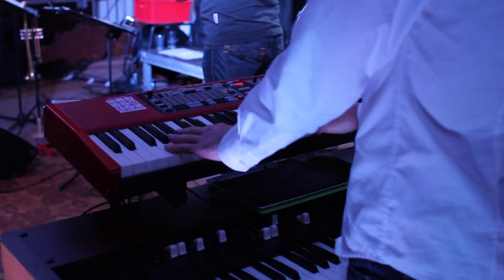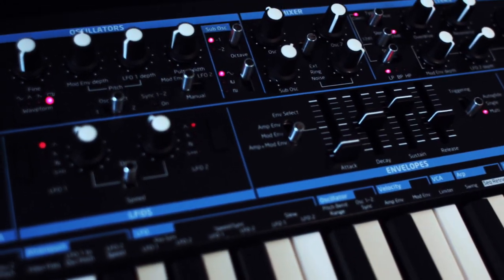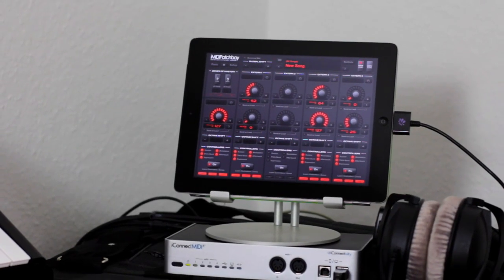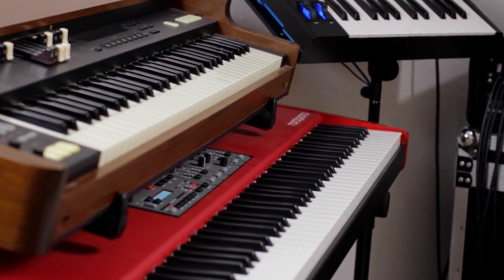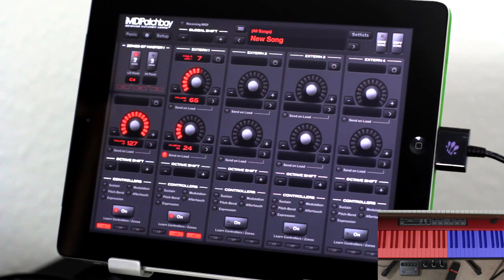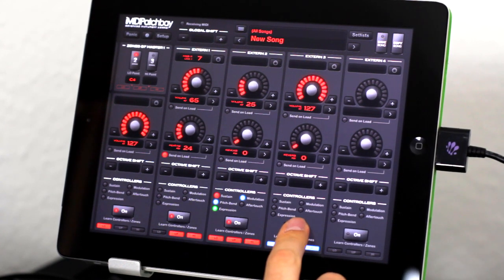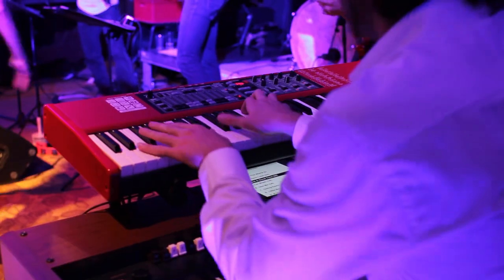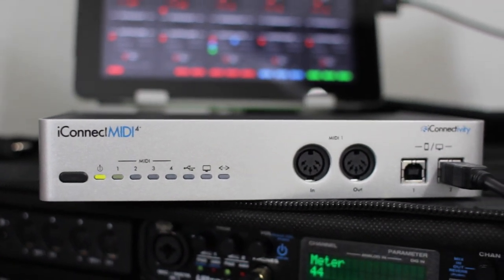Live Keyboard Rig Setup - iConnectivity & iMIDIPatchbay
Johannes Doerr gives us an inside look at iMIDIPatchbay and using iConnectMIDI4+ for his live keyboard rig.